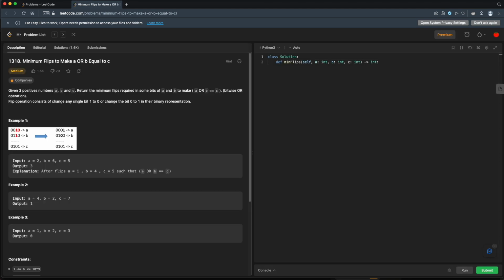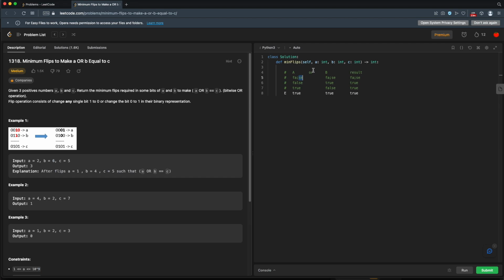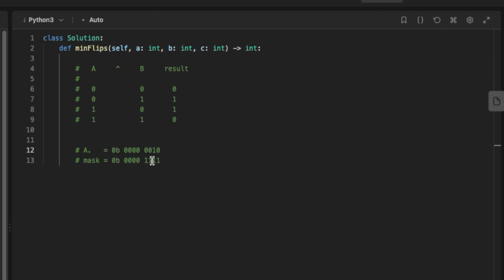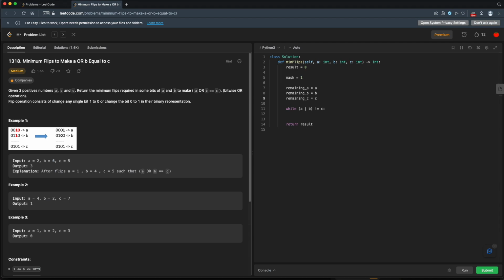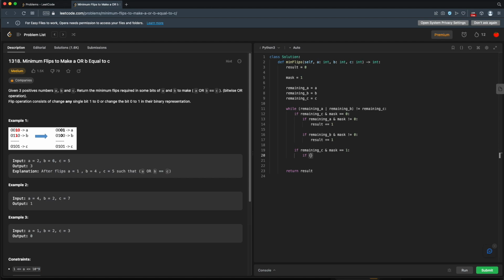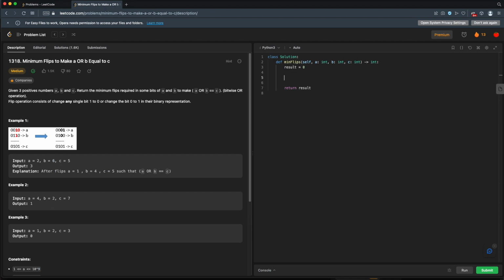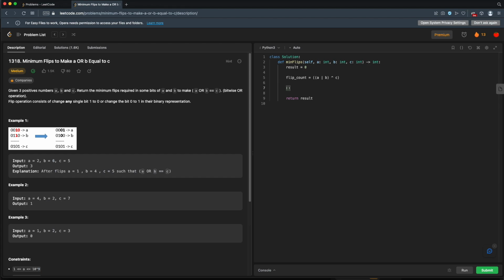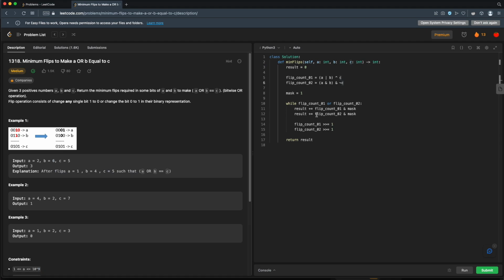Pomodoro Joe - LeetCode 1318 - med -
LeetCode - 1318. Minimum Flips to Make a OR b Equal to c